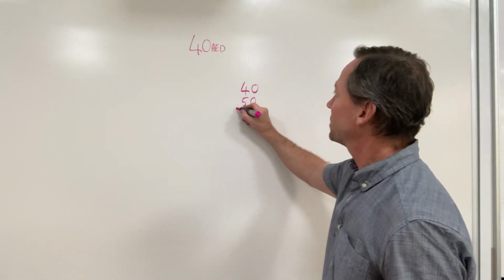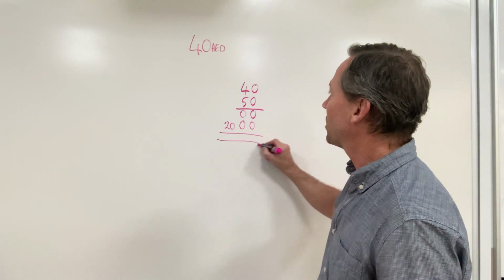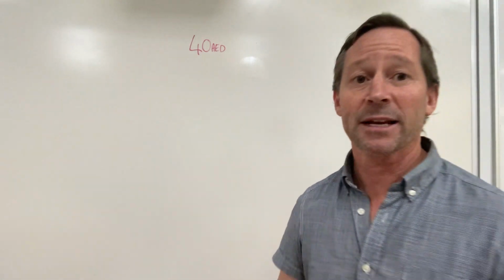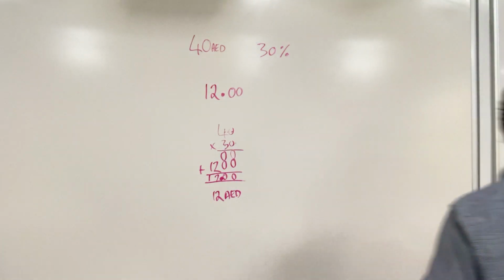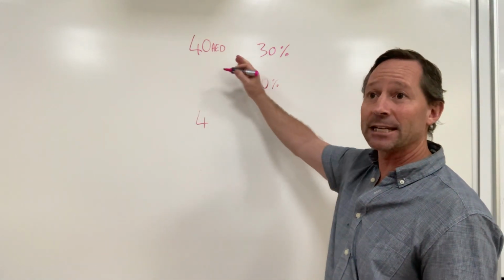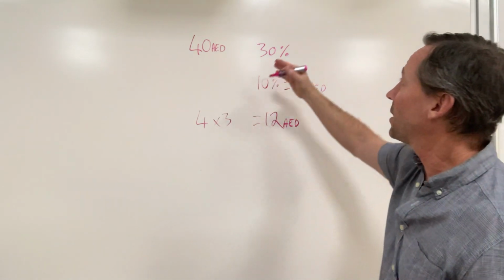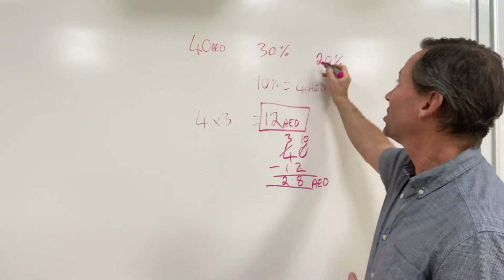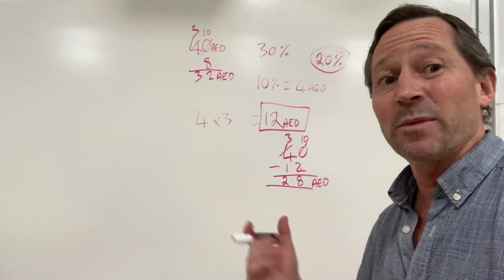Percentages, discounts and new prices of items.